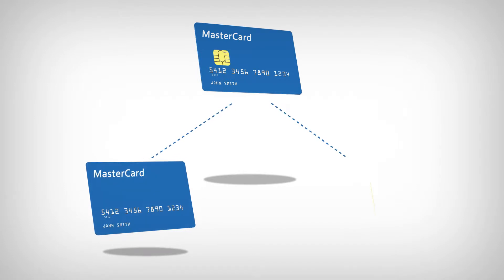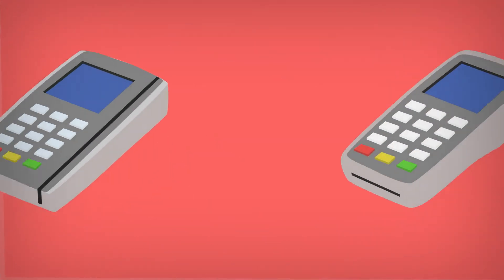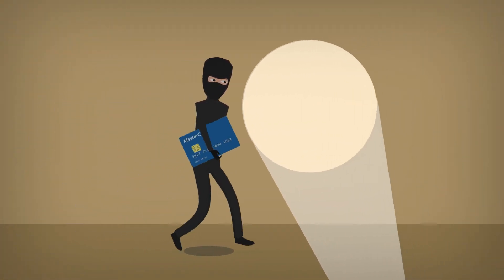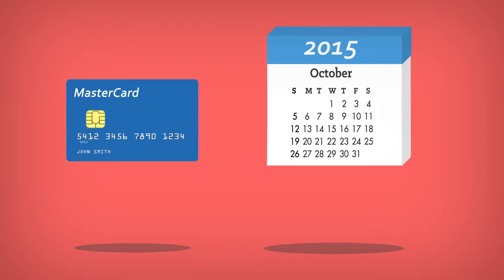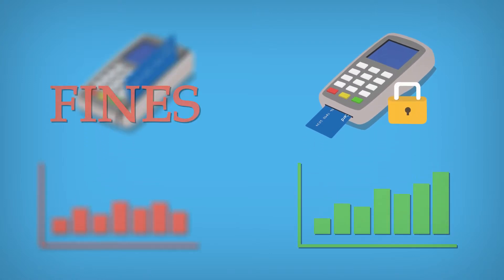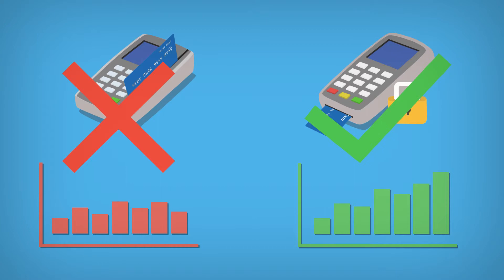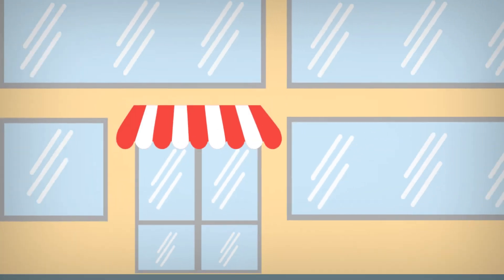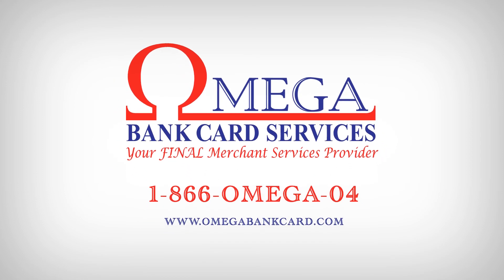Animation explaining EMV cards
Animation is explaining what mean EMV cards and how it works.